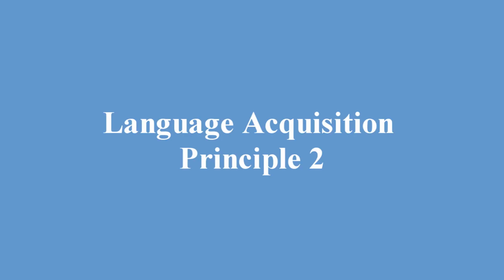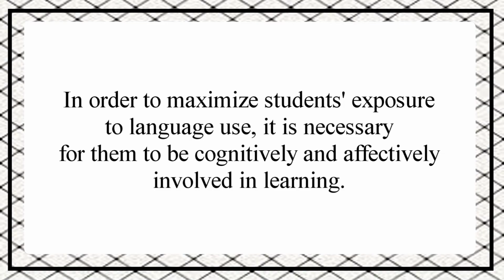Video for the course Materials Design For Face To Face Environments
UNAD, 2018.